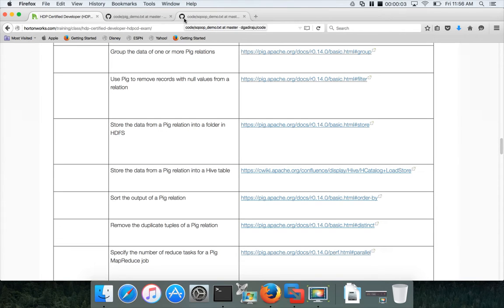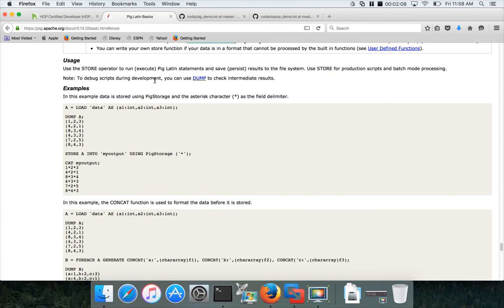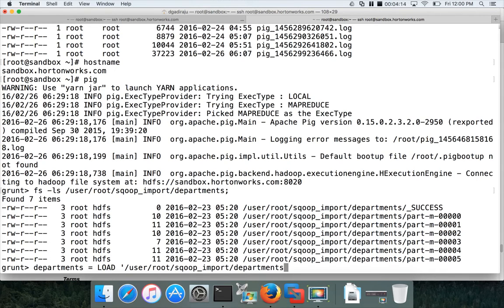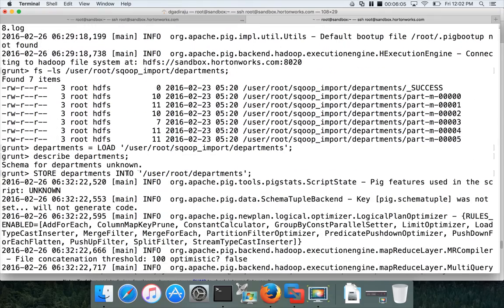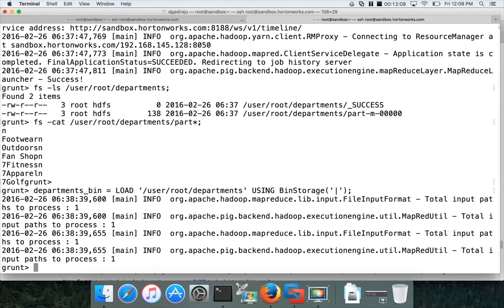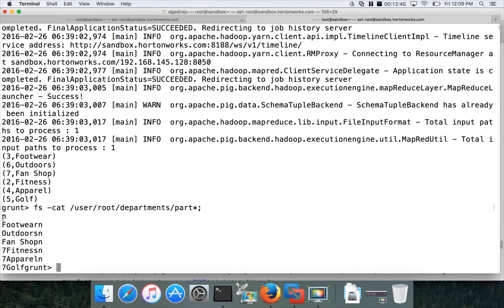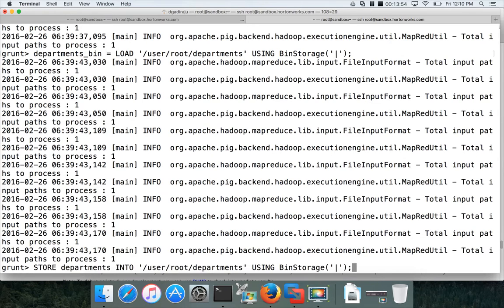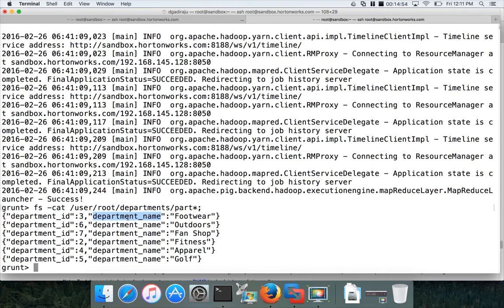Apache Pig - Store the data from a Pig relation into a folder in HDFS (Text, Binary and JSON)